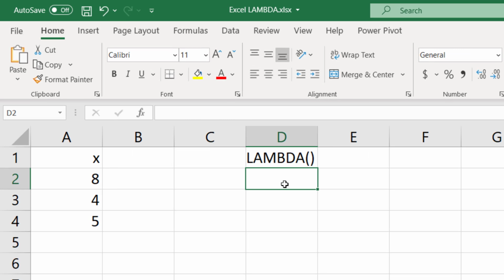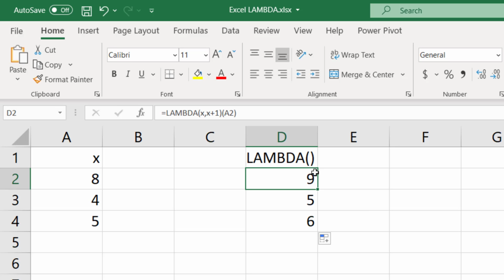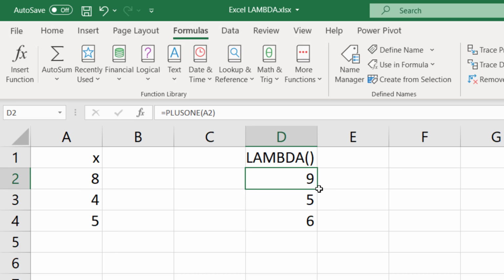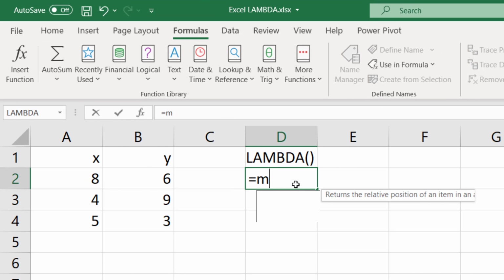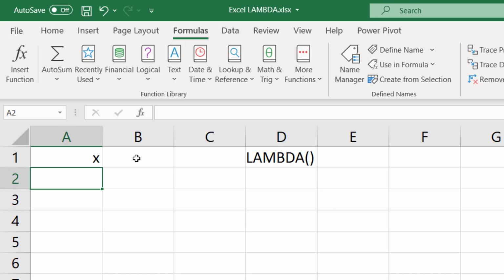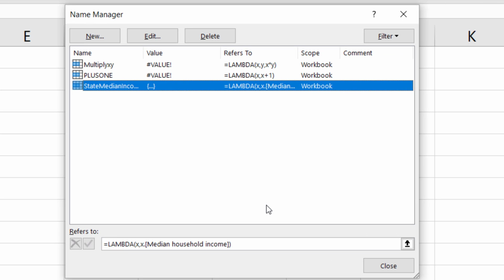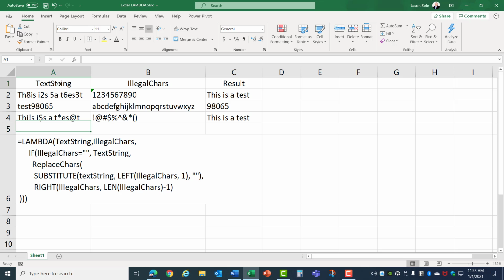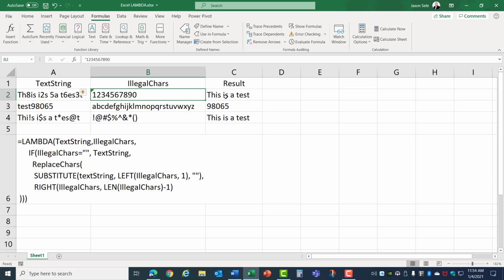Excel LAMBDA Function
Brand new in Excel for 2021 - LAMBDA is the most powerful function ever.  LAMBDA lets you create your own functions and use them throughout a spreadsheet.

Contents 0:00
Introducing LAMBDA 0:13
Name a Function 1:28
Two Input Variables 2:38
Inputs Using Ranges 3:37
Data Types 4:15
Recursion 5:57
Availability 7:51
Conclusion 8:04